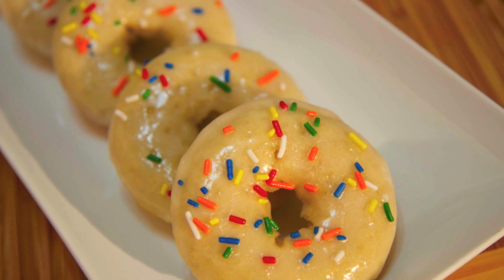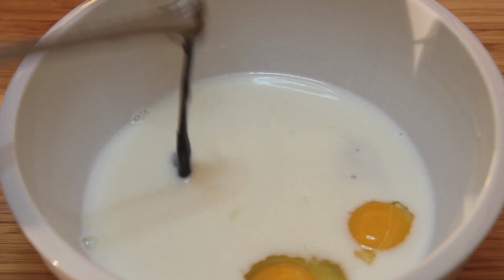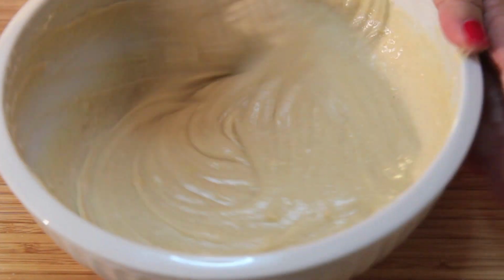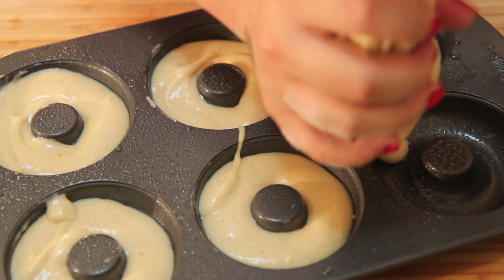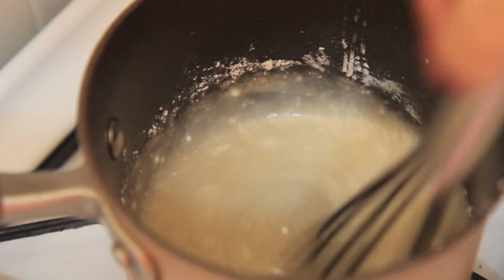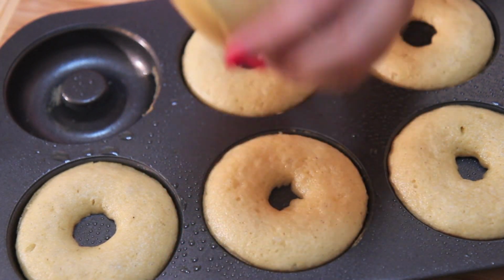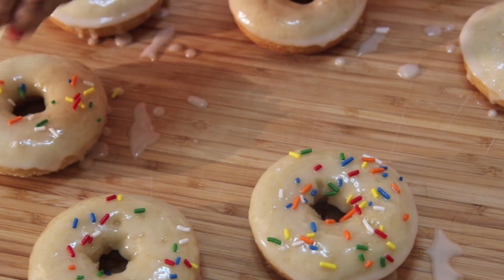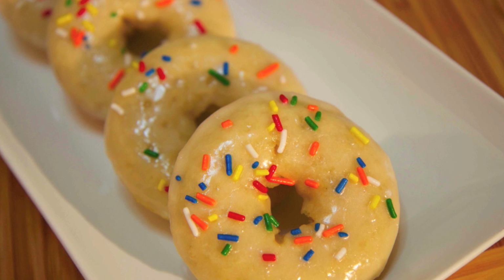Baked Glazed Donuts - Cooked by Julie - Episode 175